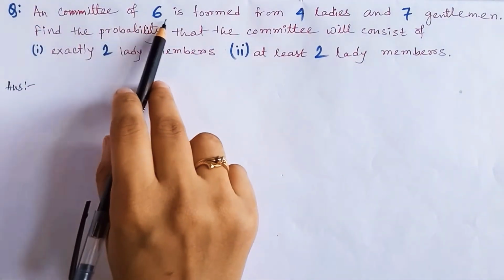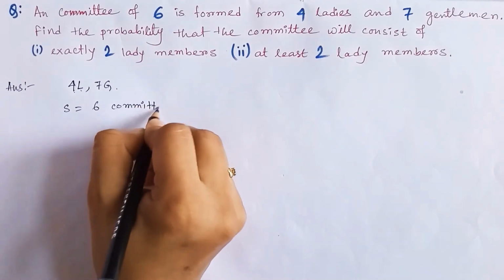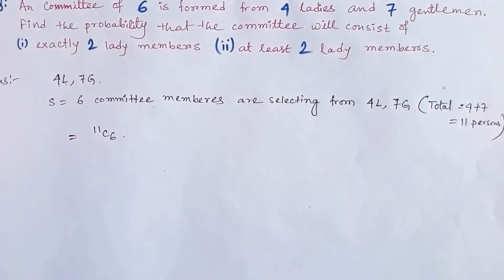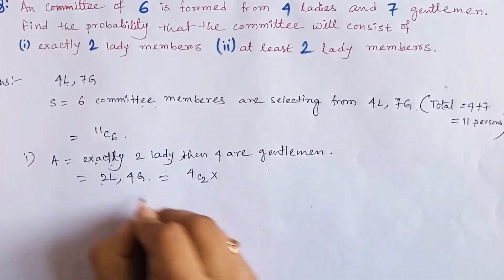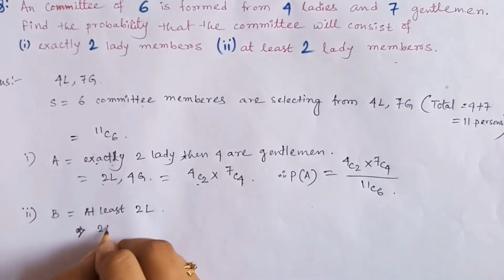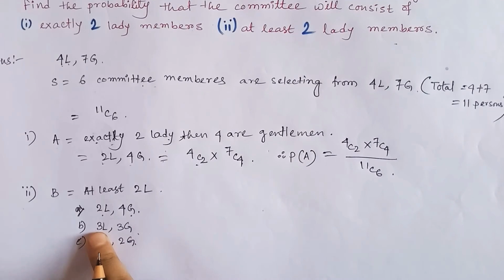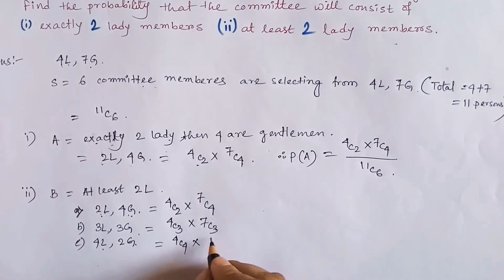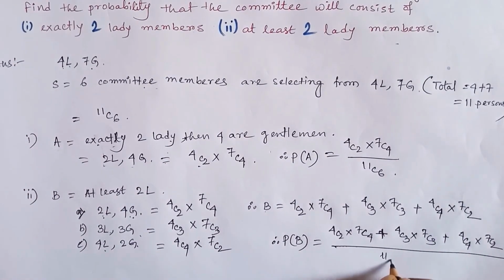part-4/probability/Important questions/solve easily/CA,CAT,CBSE,ISC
Hello students,

Today's lecture about probability important questions (Committee type problems).
Probability are very interesting and frequent questions.

It's totally base on Permutation & Combination. If you have doubt about Permutation & Combination.

so,  check out our Permutation and Combination video with details explanation in our channel playlist.

We are also providing online classes for class 9,10,11 & 12.

Teacher:- Pranaya Giri

 For any doubt give a comment.